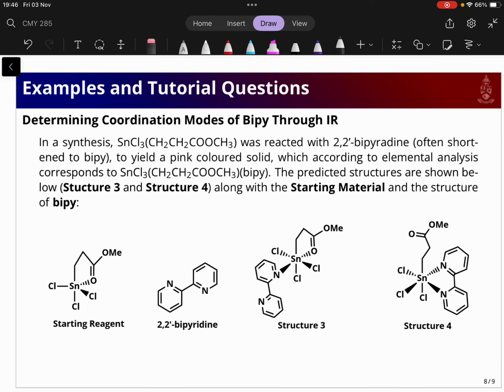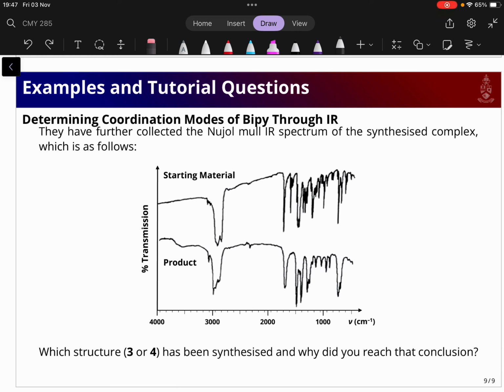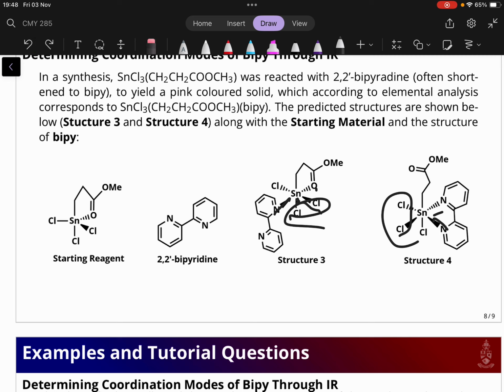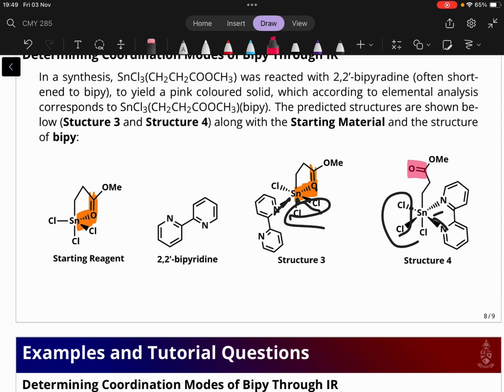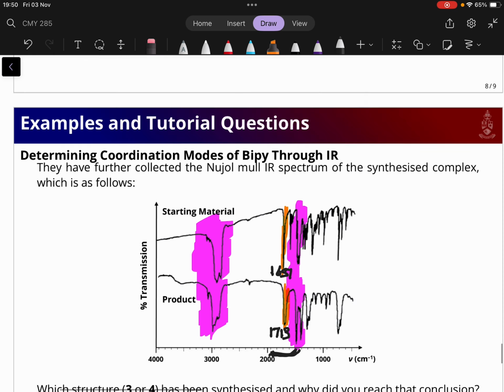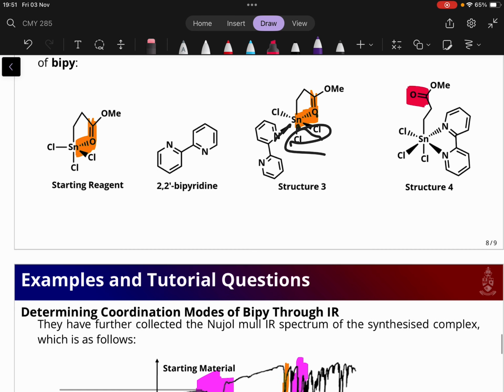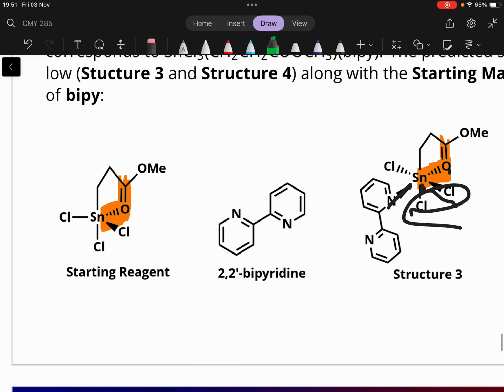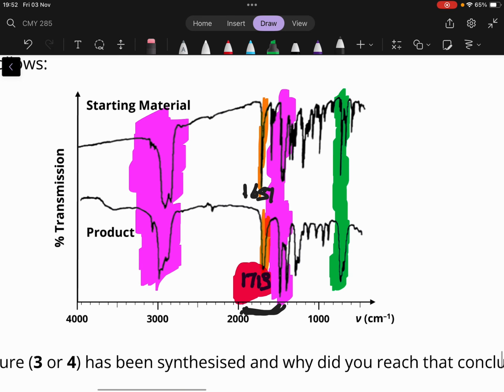Distinguishing between complexes using IR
IR spectroscopy indicating the mode of coordination to a metal complex